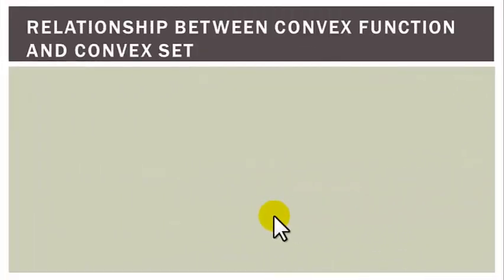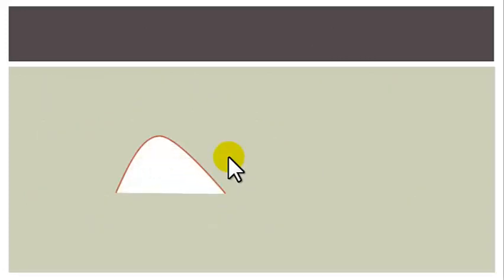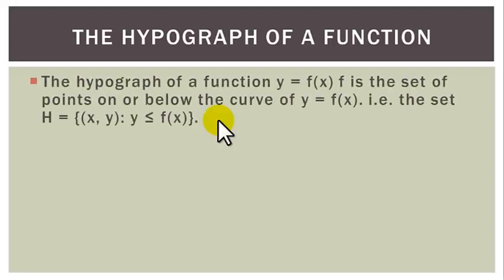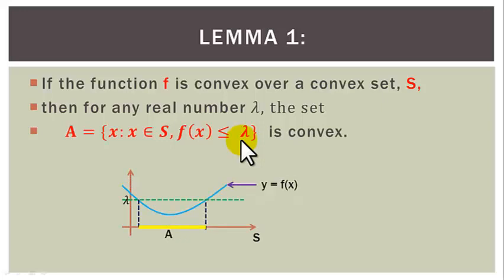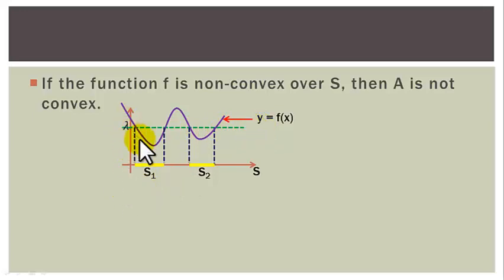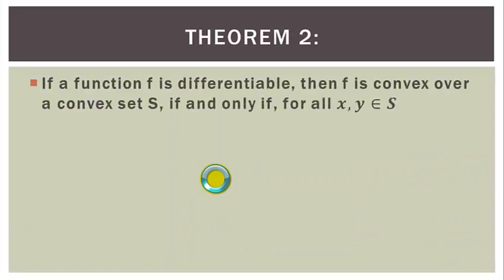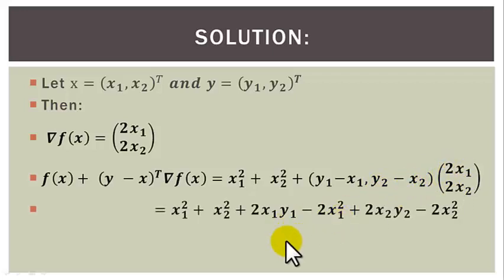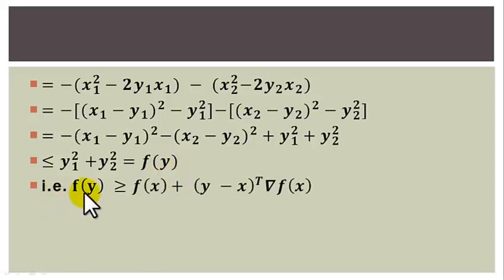Optimization Lecture 1B